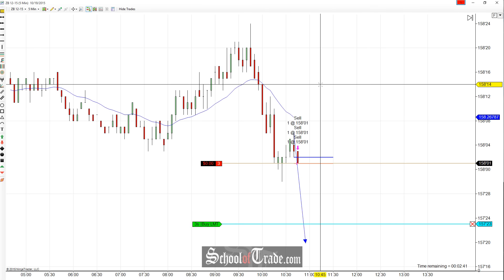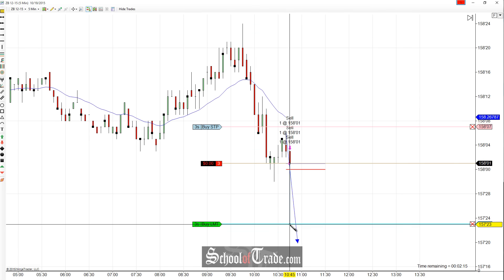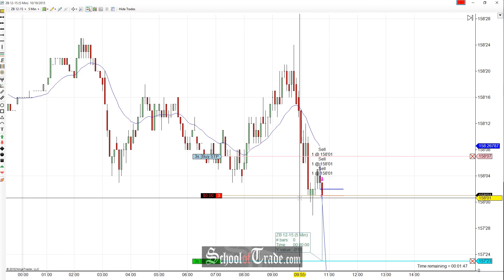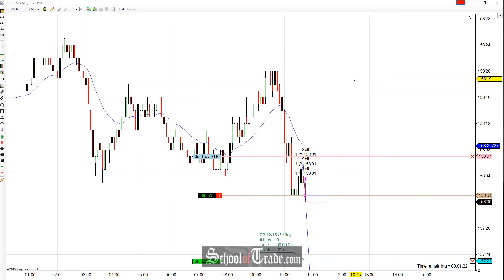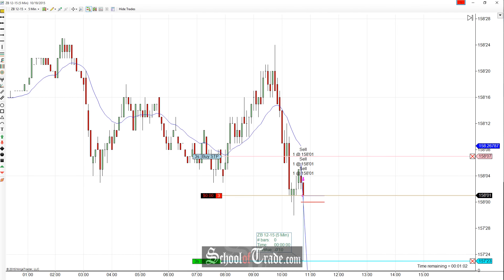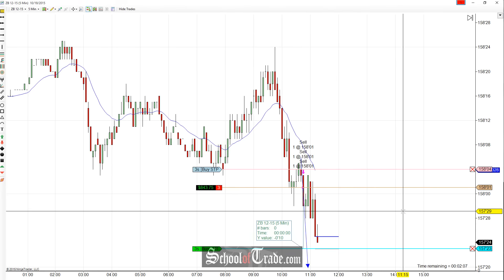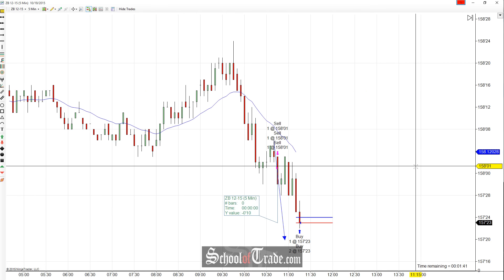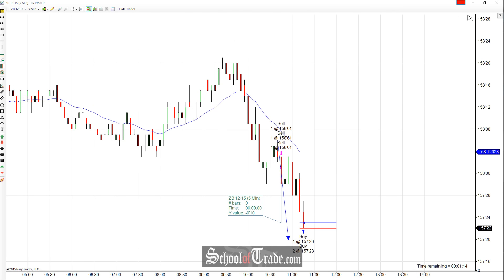Price Action Trading The Bond Futures Breakdown; SchoolOfTrade.com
Selling the failure of the buyers near the highs allowed us to pick up a great 30 tick short to new lows!

In today's video we see the 30-Year Bond Futures attempting a new high and failing lower for the sellers to completely dominate the market.

This gave us an opportunity to sell the breakdown for $937.50 on the trade back to fresh lows!

Price Action Trading is all about knowing the day type and knowing how to trade it at the right place at the right time. We have a down trend day kicking the day off with a failed attempt from the buyers to take it to new highs, sell that bad boy right back down again!